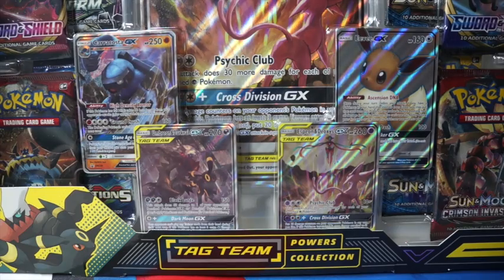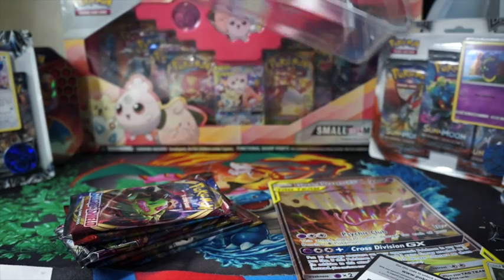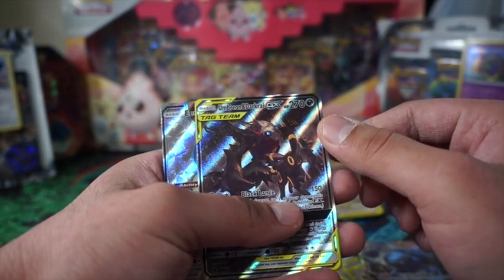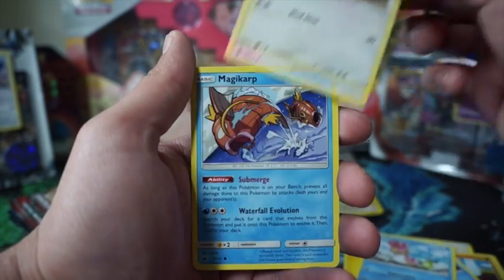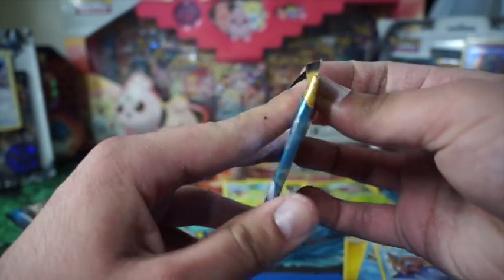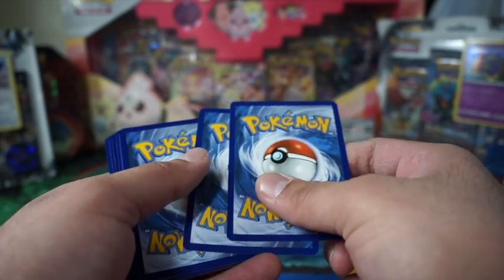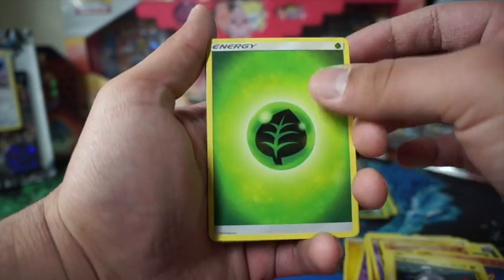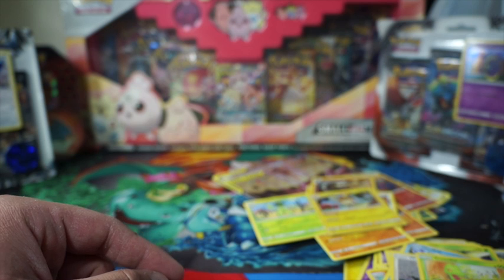Opening Pokemon Tag Team Power Collection Box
opening Tag Team Power Collection